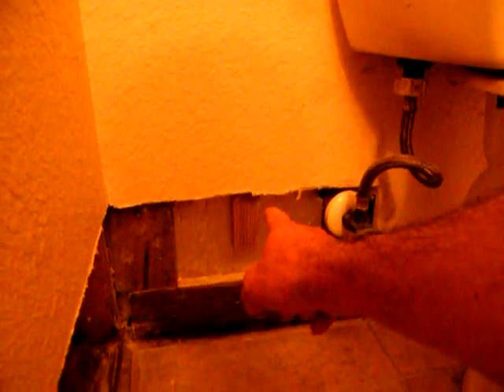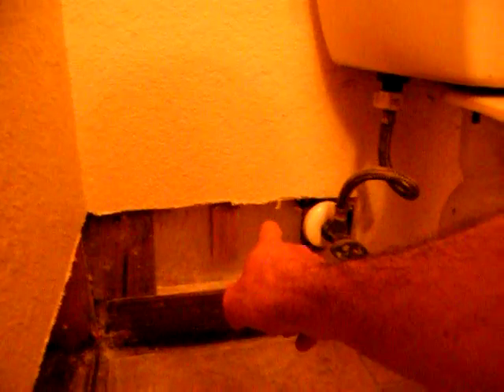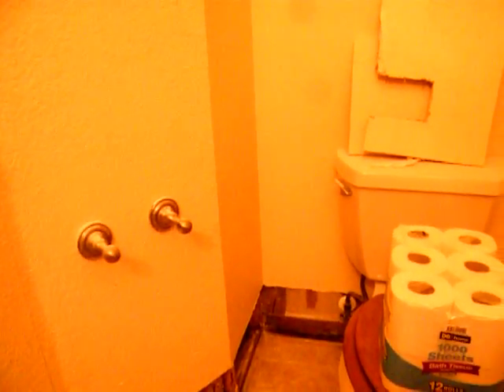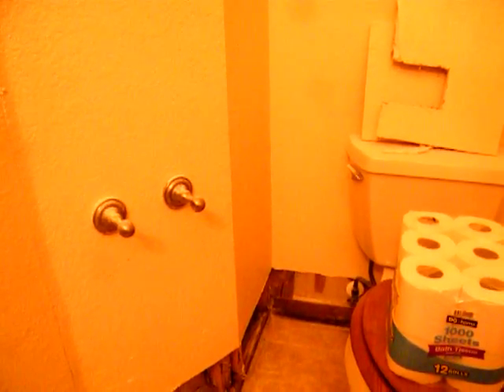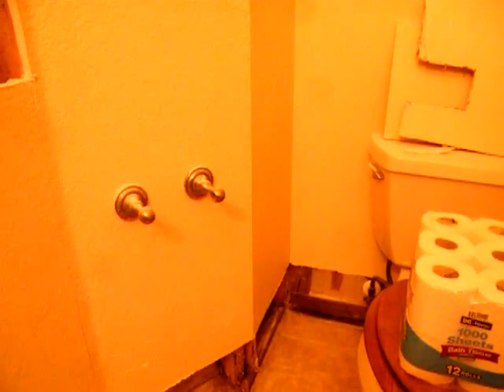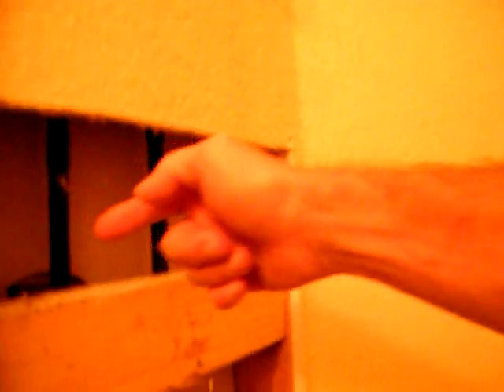DSCF0017 installing water lines 6